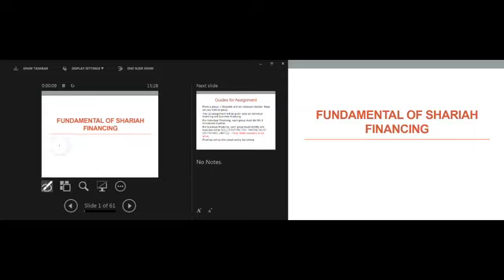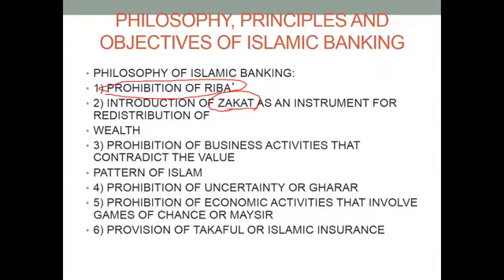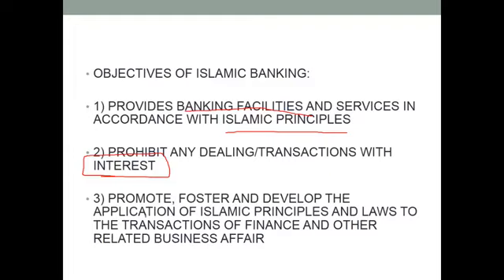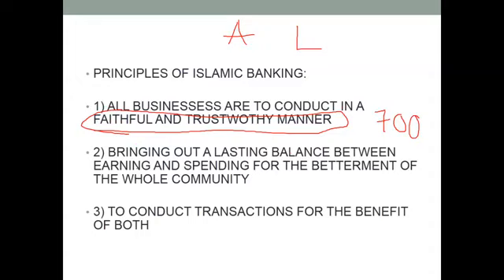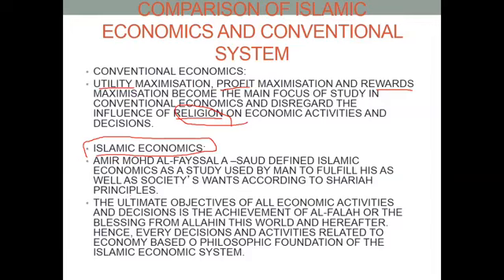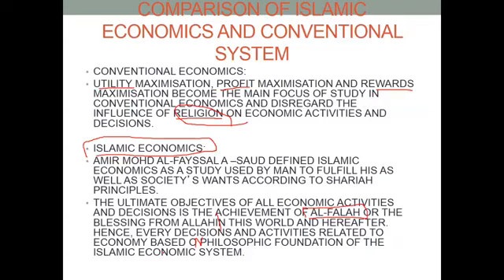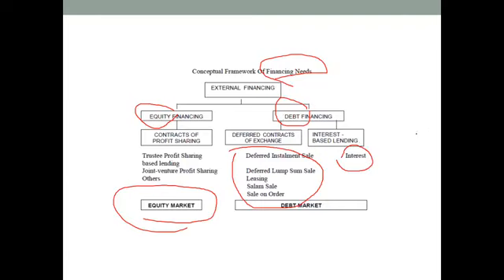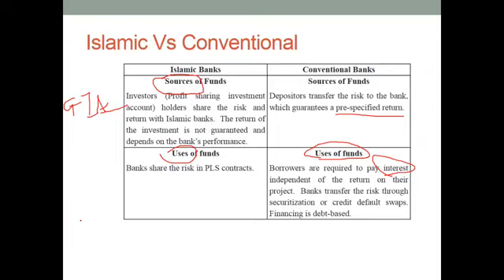Fundamental of Shariah Financing